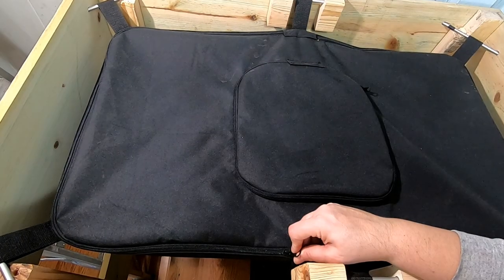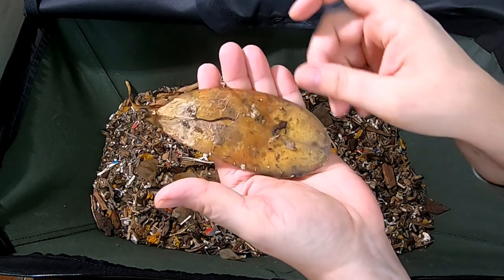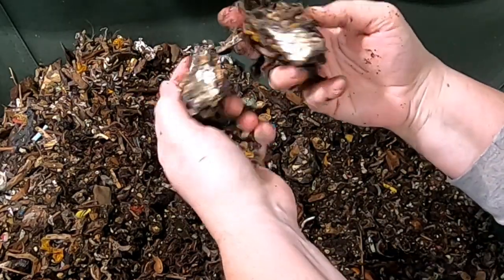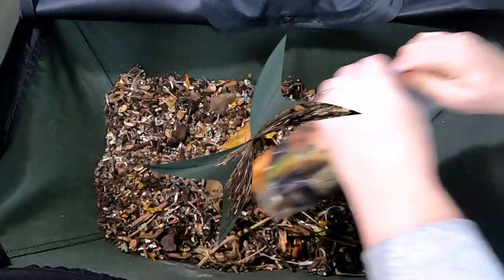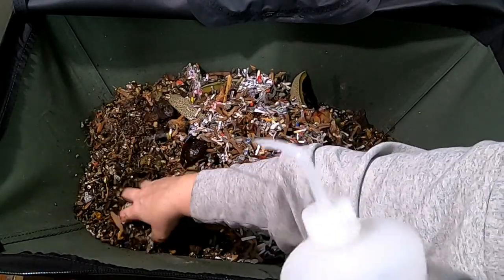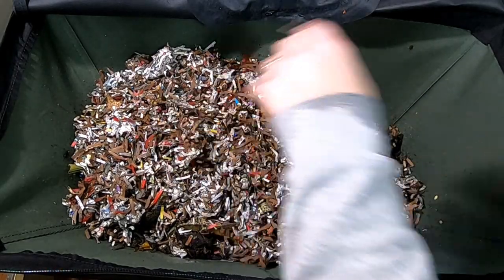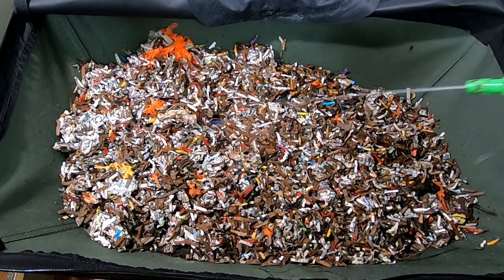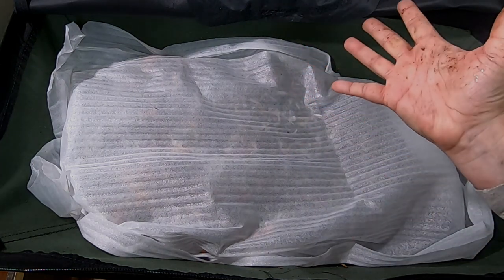AFRICAN NIGHT CRAWLERS NEED A BLANKET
Looking in on the anc. The moisture continues to be a struggle with the furnace on full time in the sub zero temperatures.